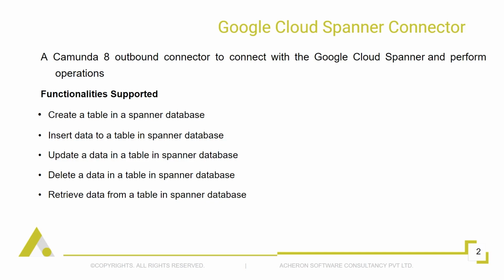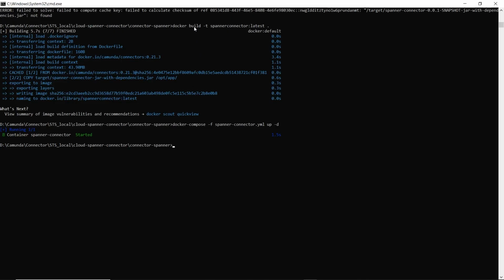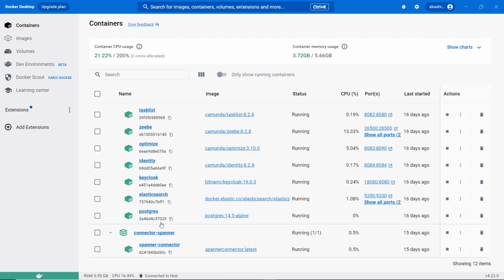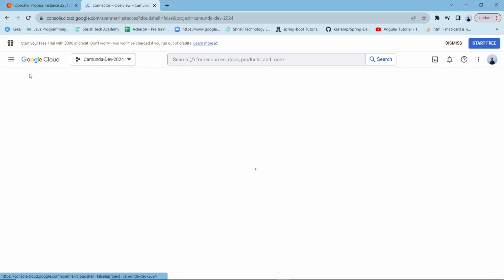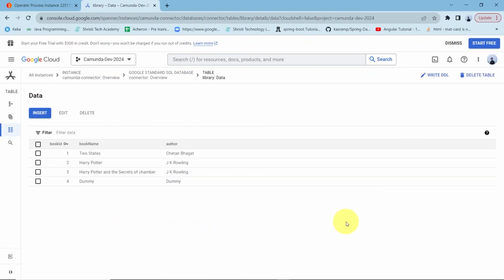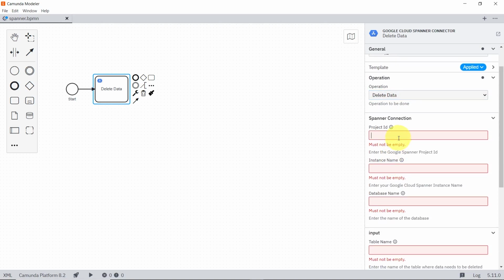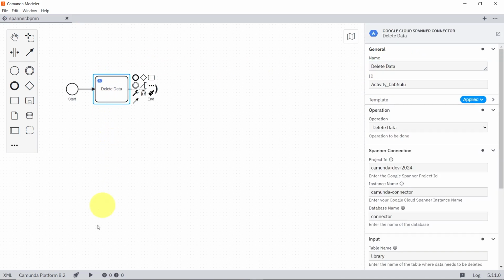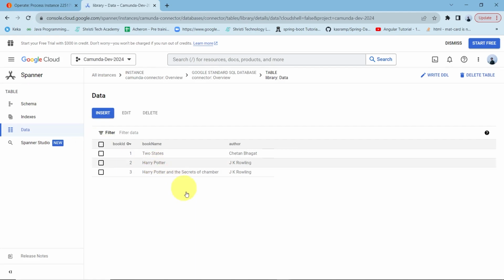Acheron's Camunda Connector for GCP Cloud Spanner - Delete Data in Table: A Developer's Walkthrough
Welcome to Acheron's tutorial on integrating GCP Cloud Spanner with the Camunda platform. This cutting-edge connector is designed to transform your workflow by seamlessly bridging the best of both worlds.

What You Will Learn:
Installation & Configuration: A step-by-step guide to installing and configuring the connector, tailored to suit both beginners and seasoned professionals.
Integration with GCP Cloud Spanner: Learn how to connect Camunda with GCP Cloud Spanner.
Delete Data in a Table in GCP Cloud Spanner

📌 Features & Benefits:

Simple Integration: A user-friendly interface ensures effortless integration.
Customizable: Tailor the connector to fit your specific requirements.
Secure & Robust: Built with security and reliability at its core.
Comprehensive Documentation: Access in-depth guides and resources to maximize utility.